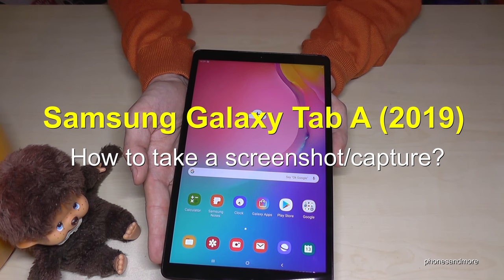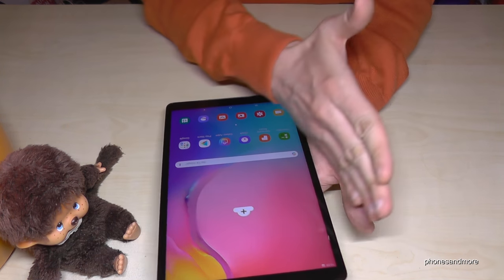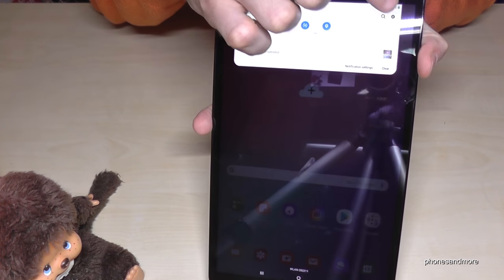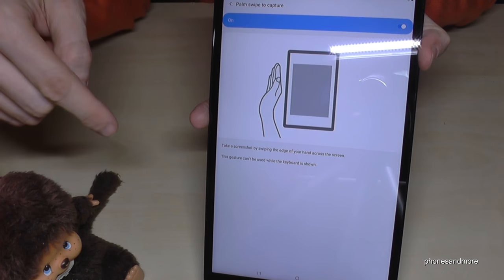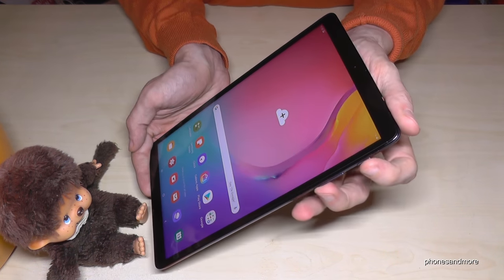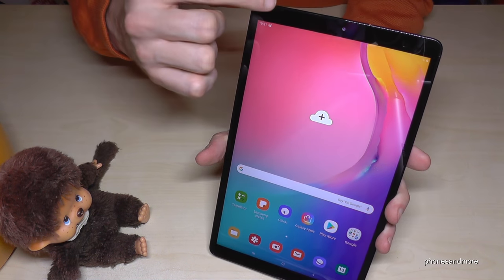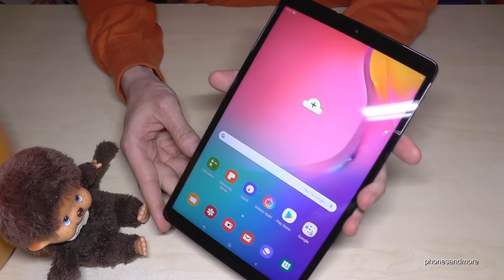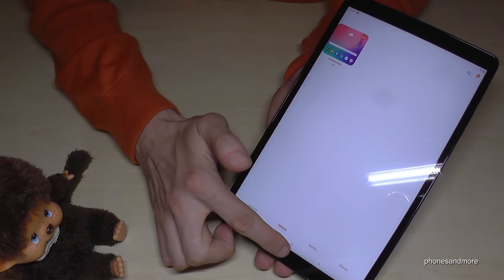Samsung Galaxy Tab A (2019): How to take a screenshot/capture?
With this video, I want to show you, how you can take a screenshot/capture/print screen on the Tablet Samsung Galaxy Tab A (2019). I